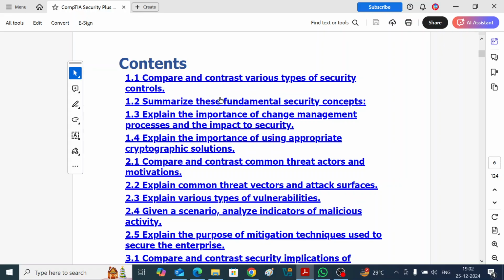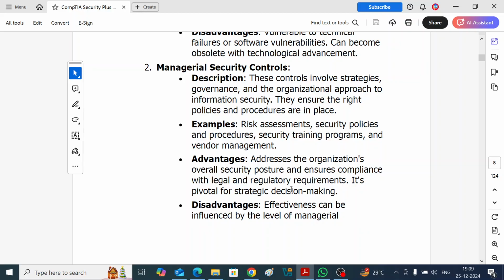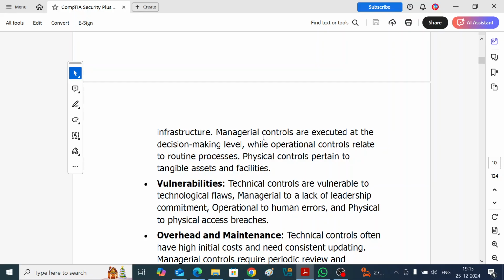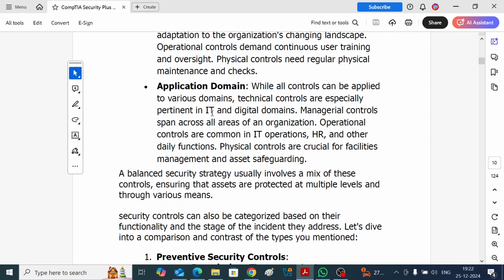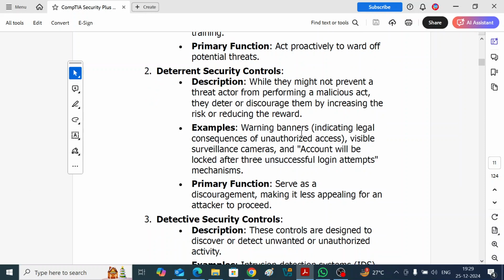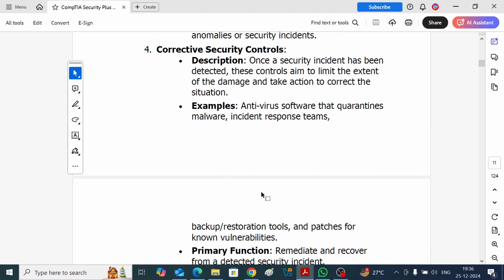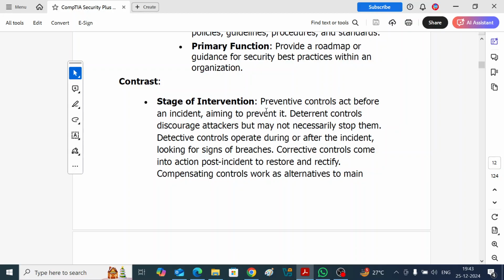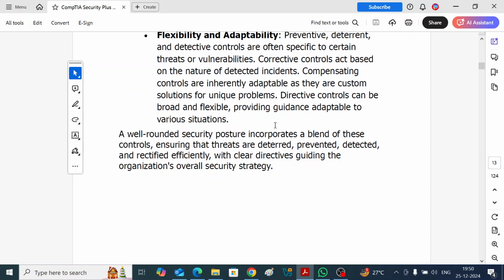CompTIA Security+ SY701 - Pass Your Exams in First Go...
Pass your exam in the very first attempt. Yes, all you need is to go through this video to ensure you clear the CompTIA Sec+ SY701 in very first go. You do not need to refer any other material or video to clear your exams. Just watch this video, take notes, revise, revise once more & you are there.
Good luck for your exams in advance & congratulations for clearing it.